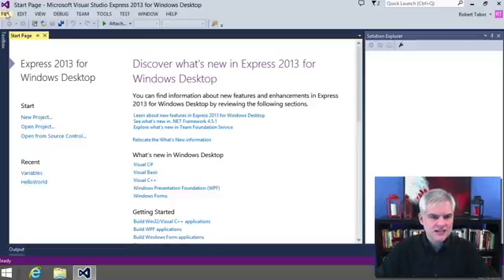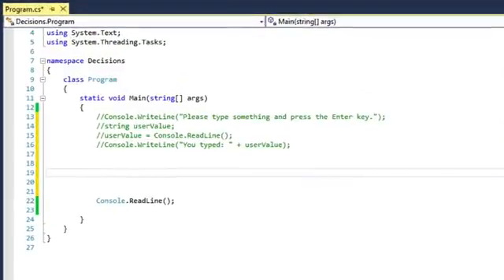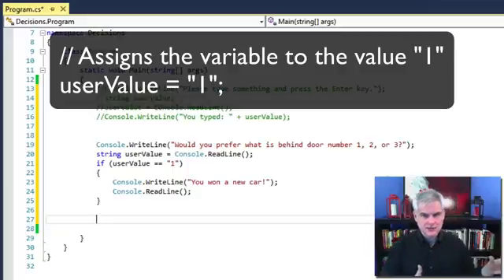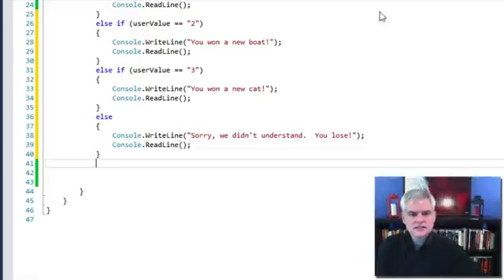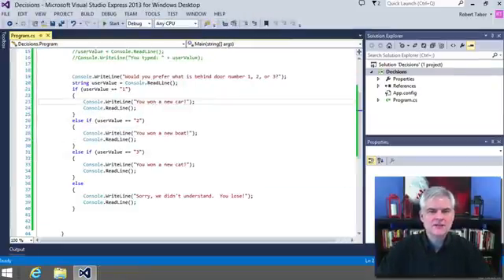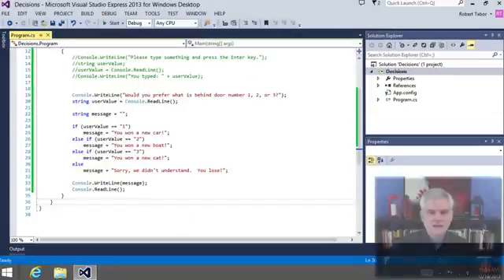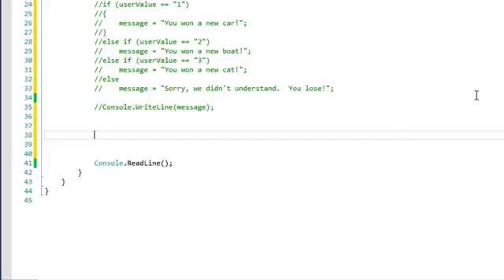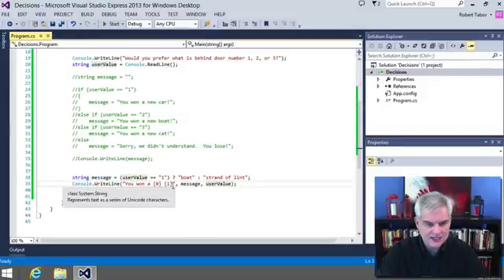C# part 7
in this lesson, we will learn about Branching with the if Decision statements and the conditional operators ..do focus on each and everything and don't forget to write down on your notebook so that you can practice it and do like my videos and subscribe my channel for more videos